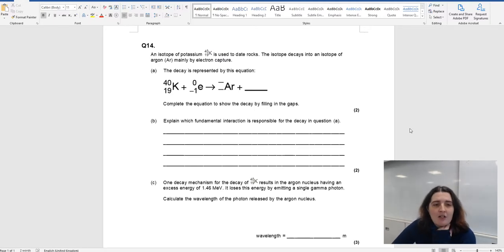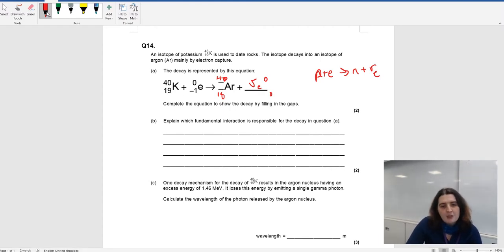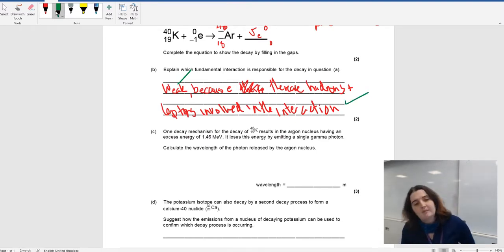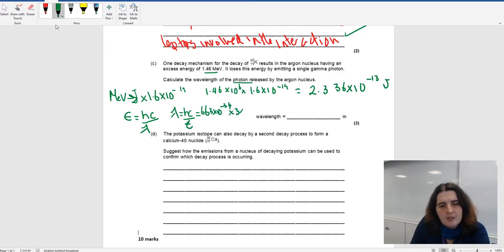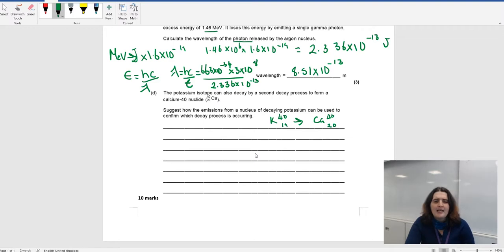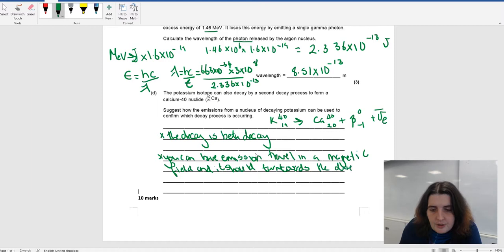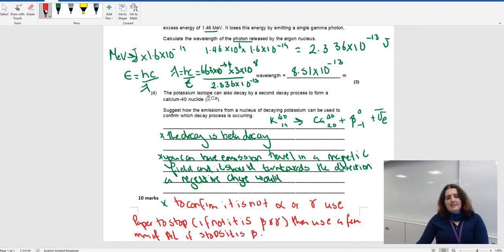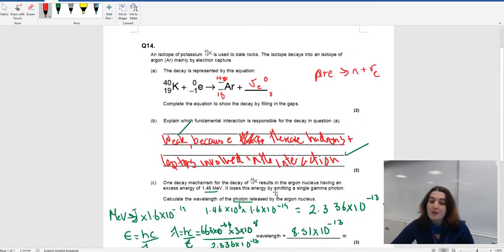Question 14 Particle physics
This is another question on particle physics, more on decay though this time!